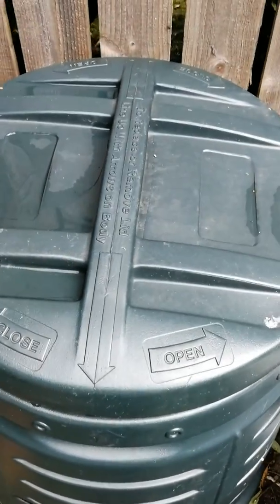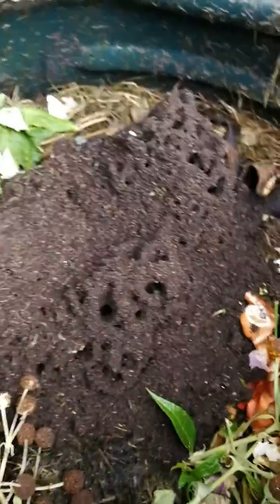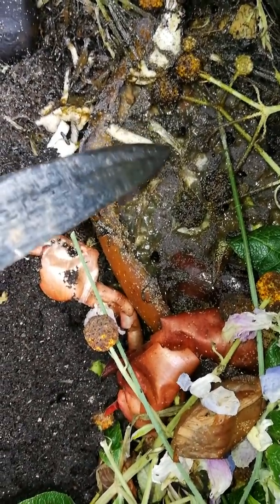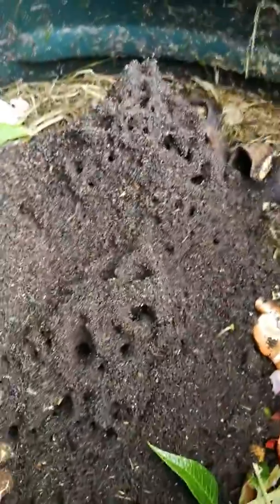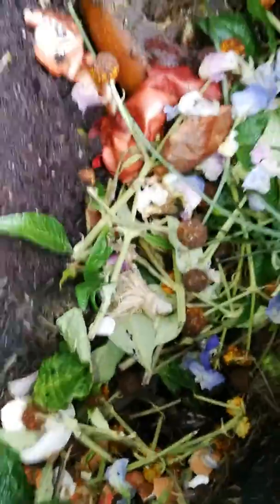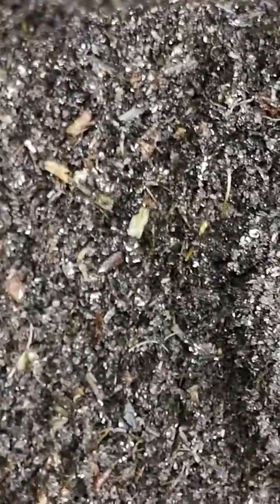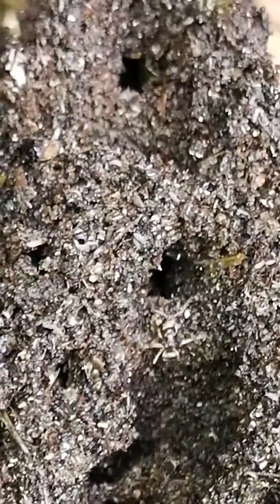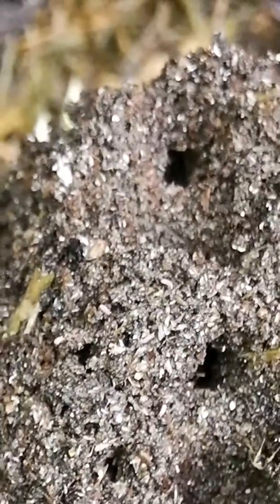WOW Taking a look inside my Compost heap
The process of making compost in a bin takes often quite a while & is helped with many many Insects. Take a look.